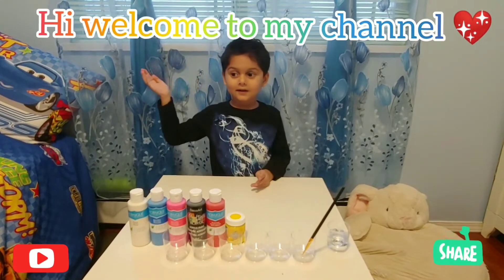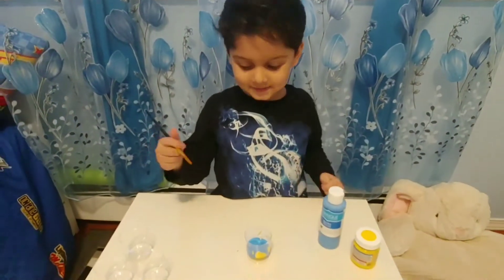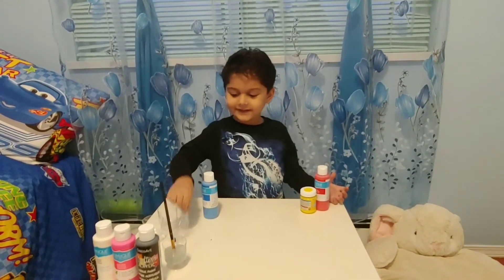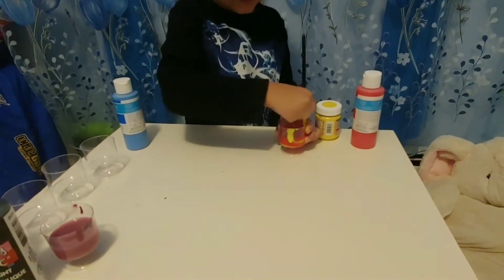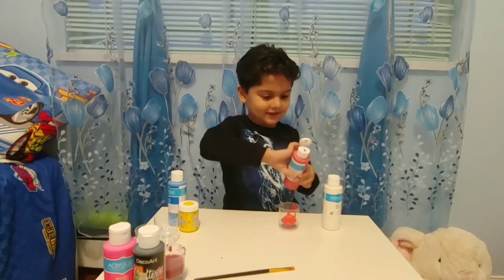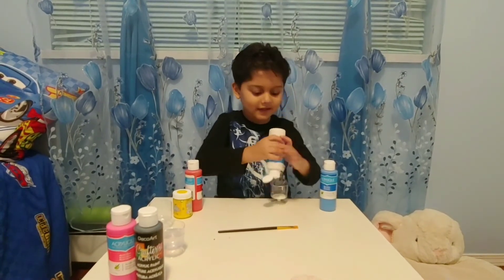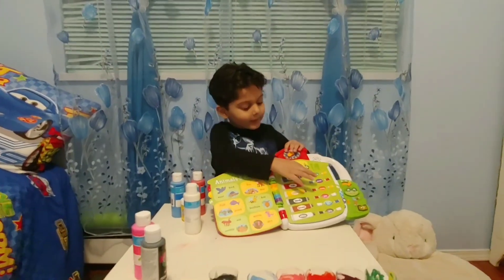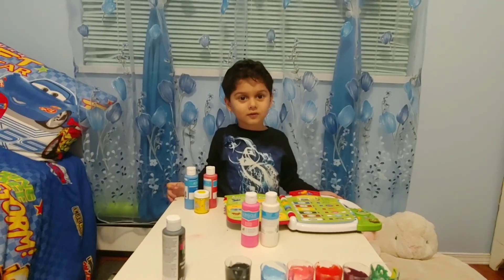Color Mixing Experiment for children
Samuel having fun while mixing the colors, its educational video for kids.